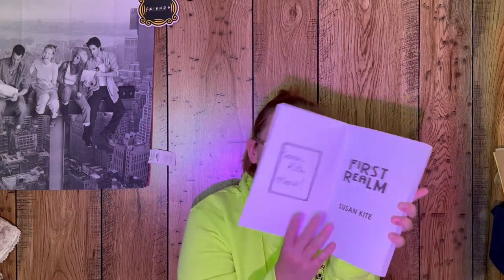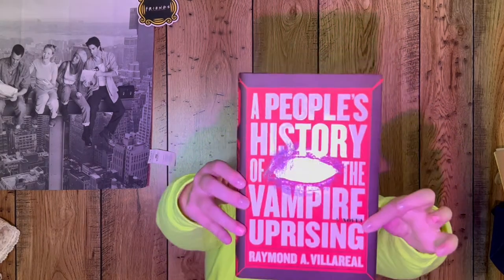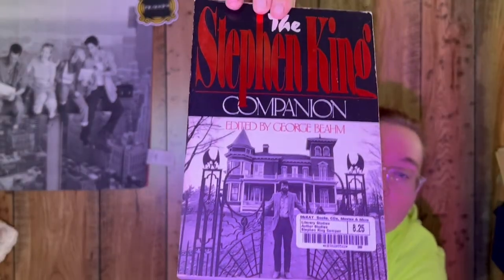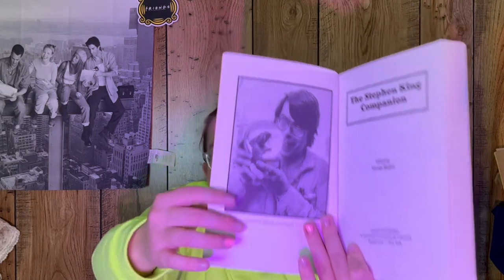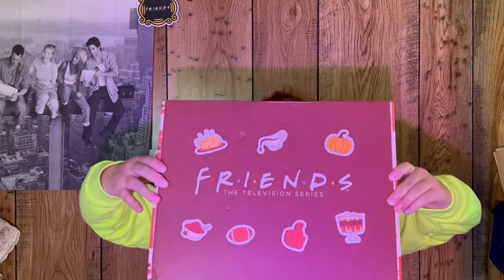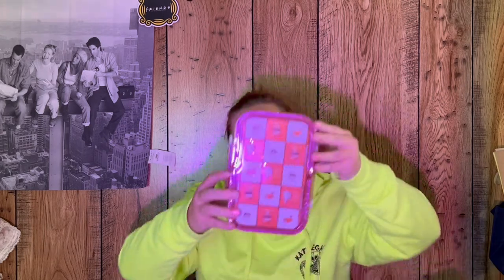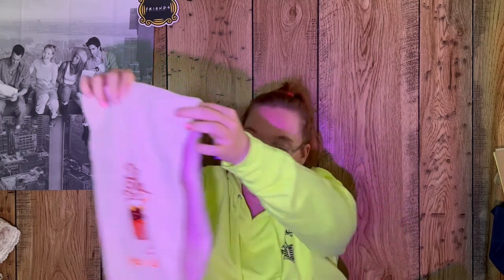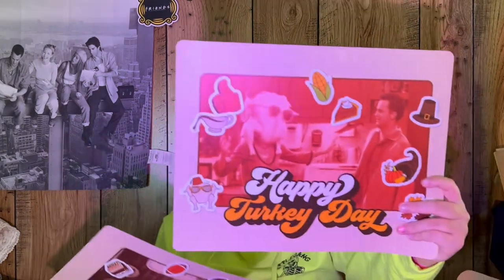McKay's Haul | Unboxing .... AGAIN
i genuinely do not feel like I purchase a lot until I see my own videos.

Goodreads.com/user/show/10770252-payton
Instagram.com/mitsukinz24